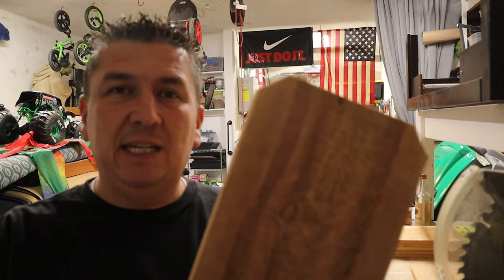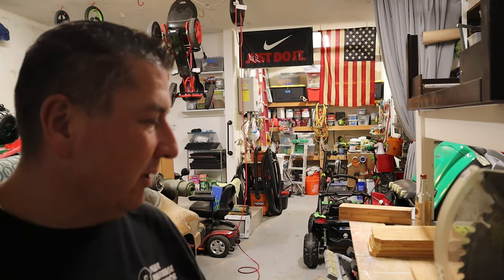Quarantine Life | DIY Bird Feeder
Quarantine life continues and today we made a quick and easy Bird Feeder with a Tito's Vodka bottle. Feel free to use any bottle but we just happened to have a Tito's Vodka bottle available and it happens to be one of our favorites.

I hope this video finds you and your family well.

FOLLOW FOLLOW TabuShabu AlexAndErika QuarantineLife StayHome QuarantineLife Covid19 Covid-19

Message me if you connect on social media that you found us on YouTube.